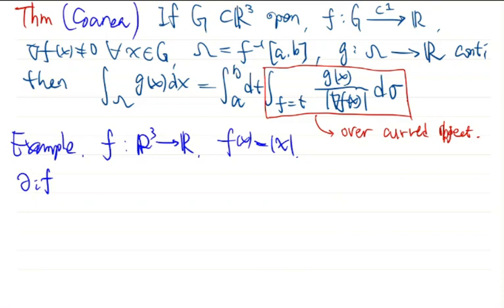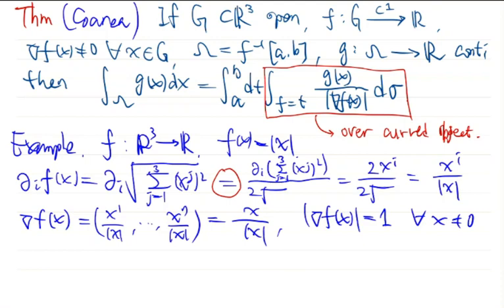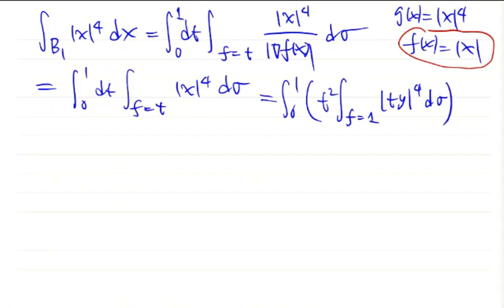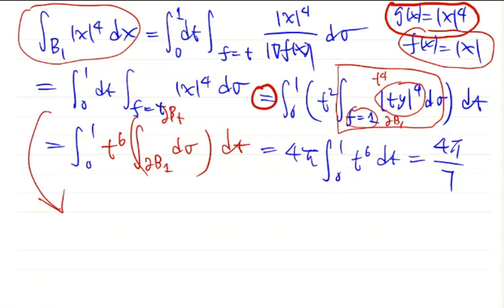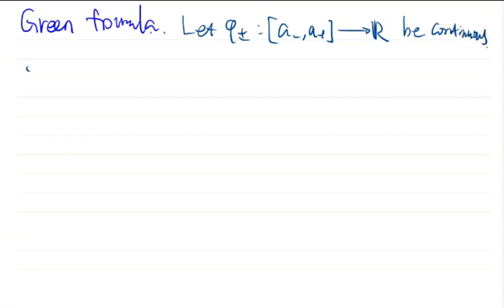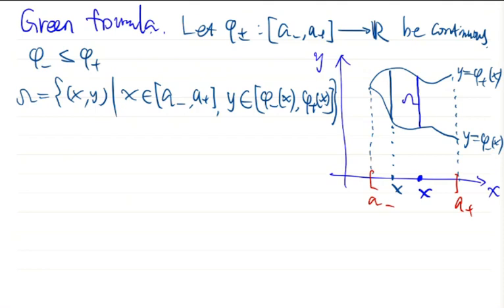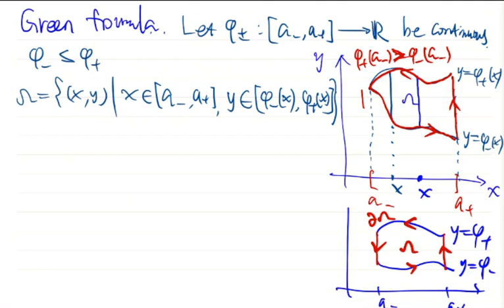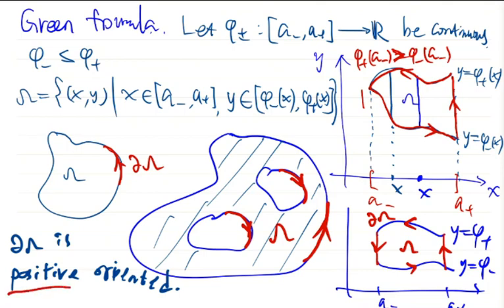160 coarea formula 2, Green formula 1